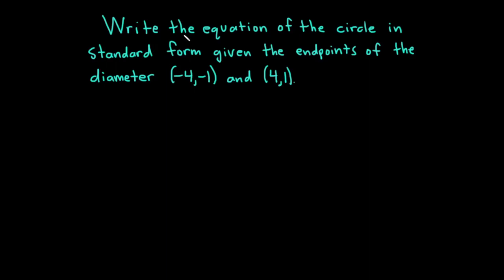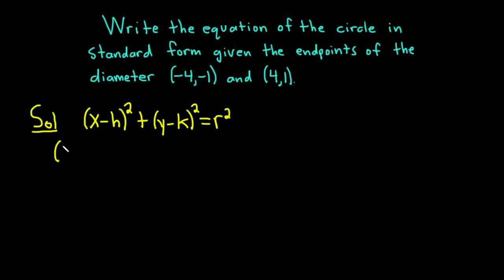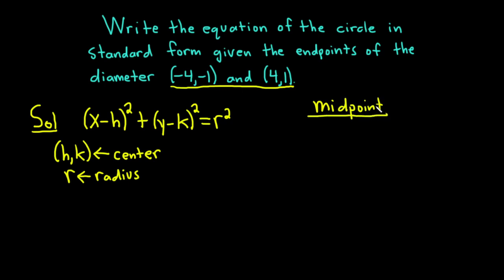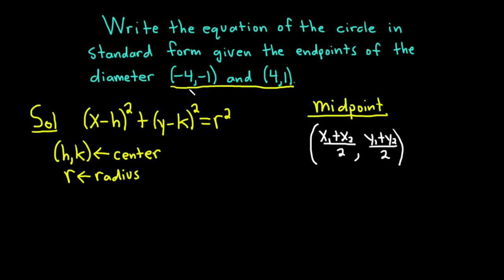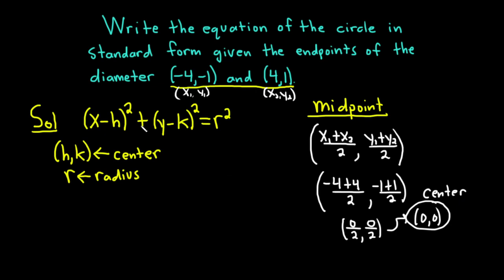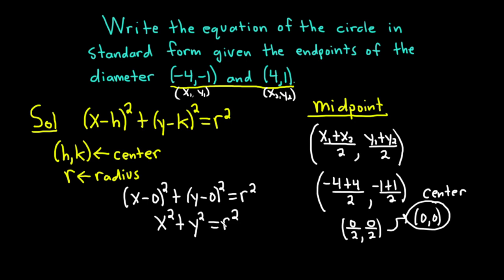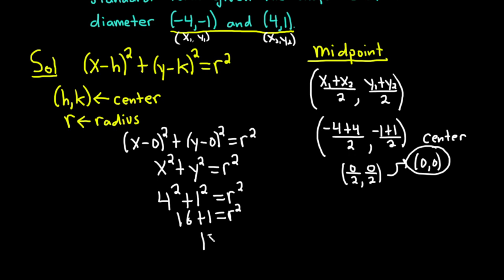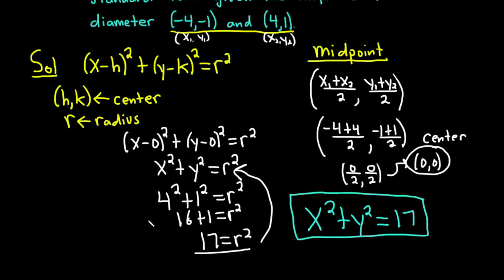Find the Equation of the Circle Given the Endpoints of the Diameter